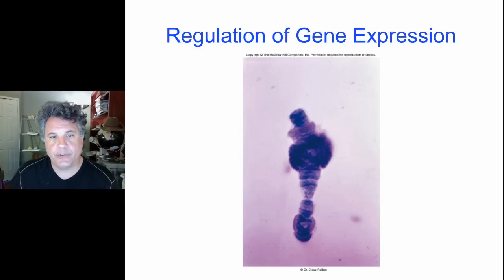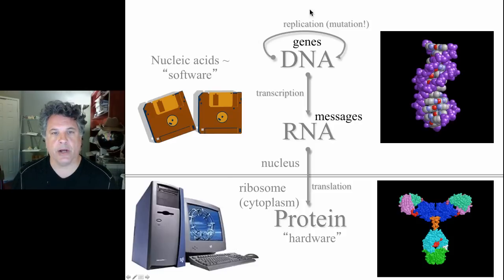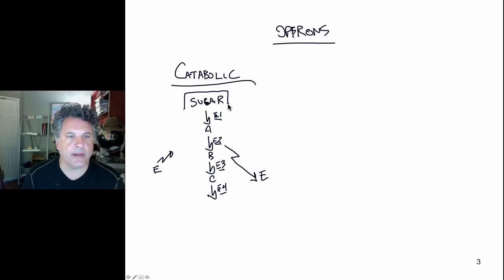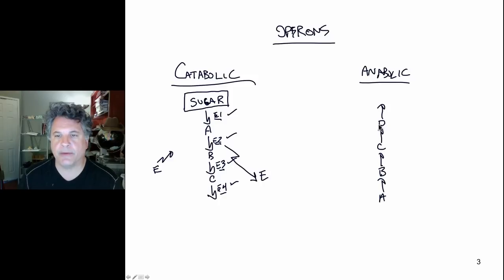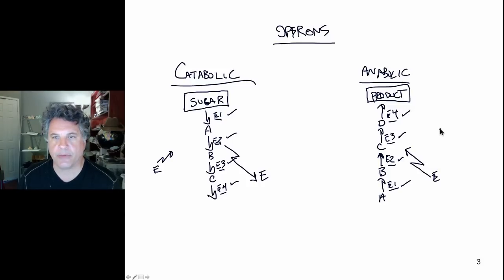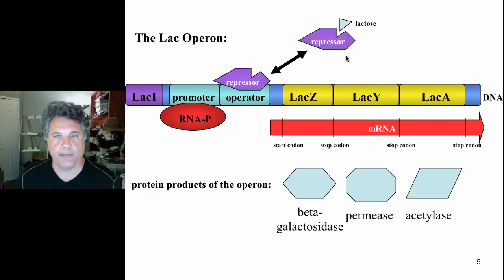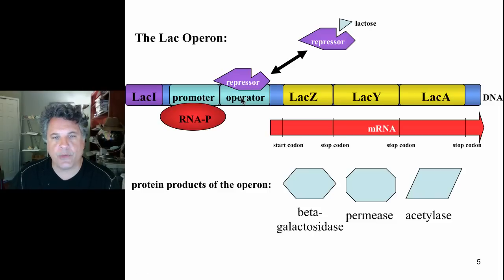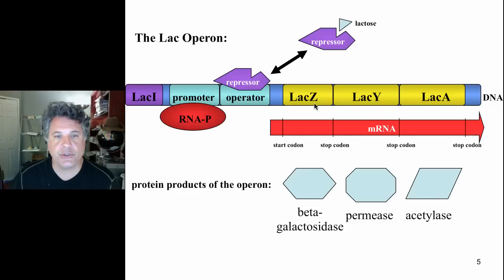Cinelecture 92 - Regulation of Gene Expression I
Biology 122
Regulation of Gene Expression